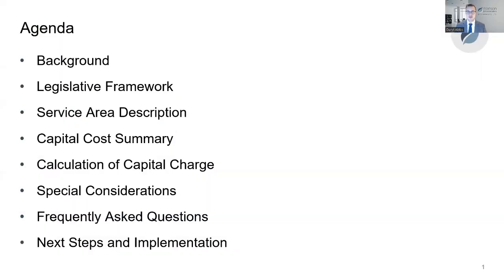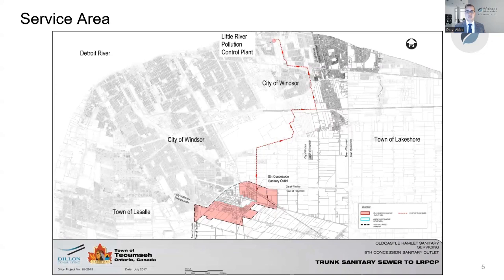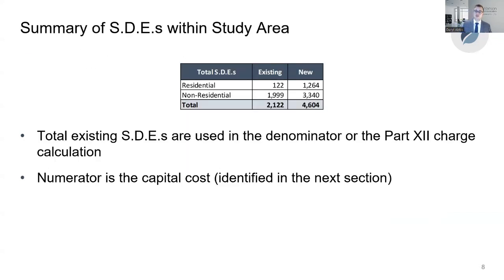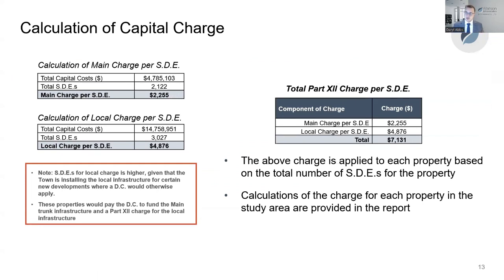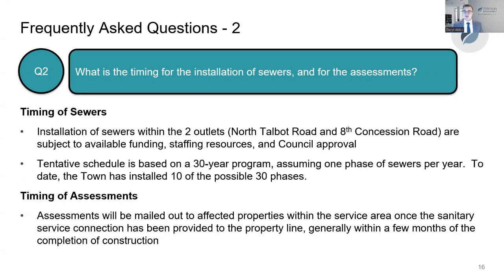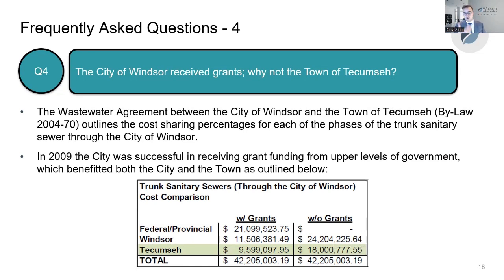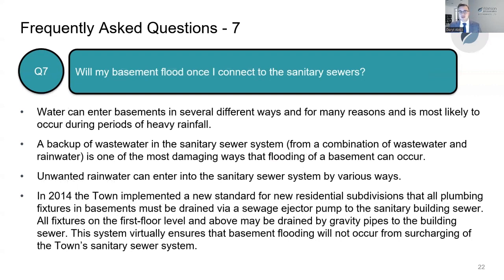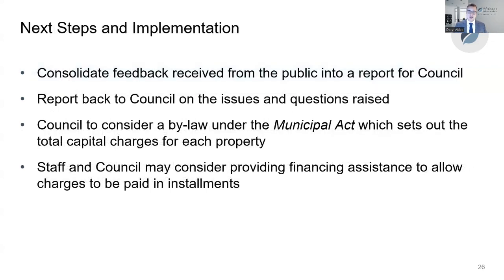Watson and Associates January 2024 PIC Presentation - 8th Concession Sanitary